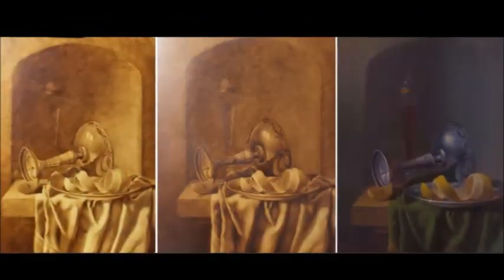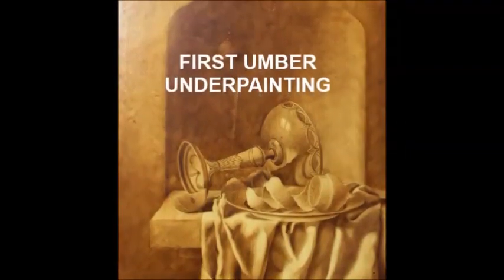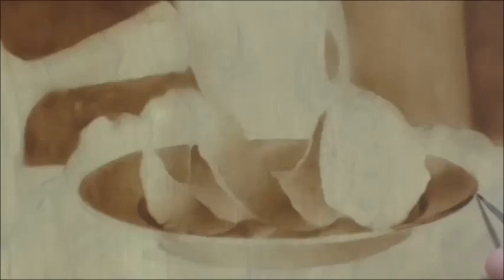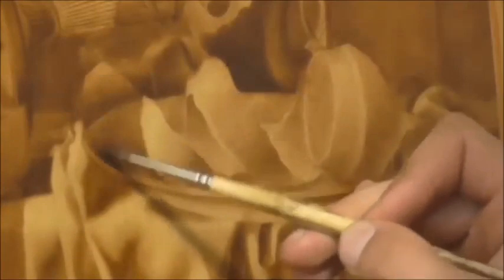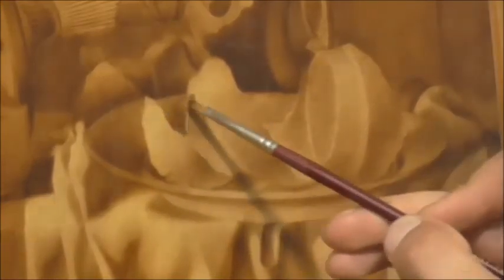Old masters oil painting video workshop - Flemish masters technique promo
Entire video is available for download.
46 minutes long video captures the entire process of painting Flemish layered technique. This video workshop will teach you how to paint simple realistic still life from beginning to end, from the preparation of non-absorptive painting surface till painting tiny details. Together we reveal some of the secrets of the old masters and learn one of the ways of their work and the construction of layered oil painting. Video also includes a narration of the author to individual parts of the painting process to help you understand some important technical aspects layered work